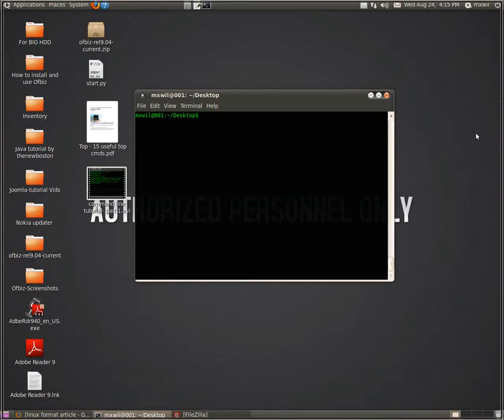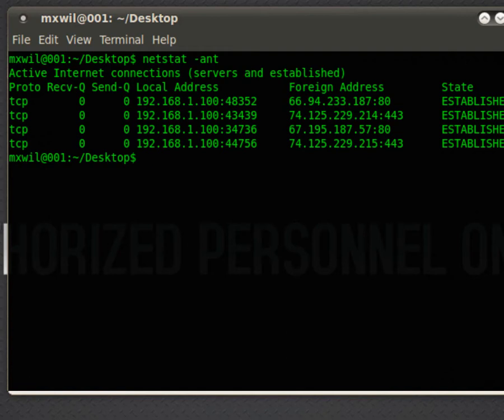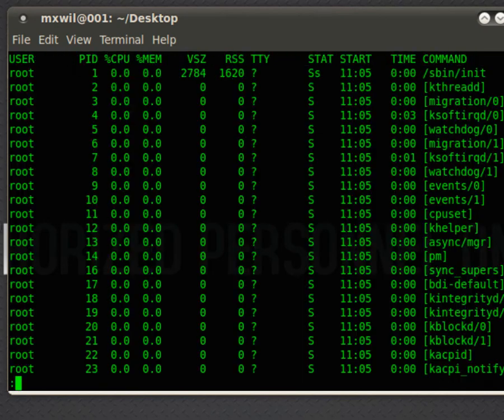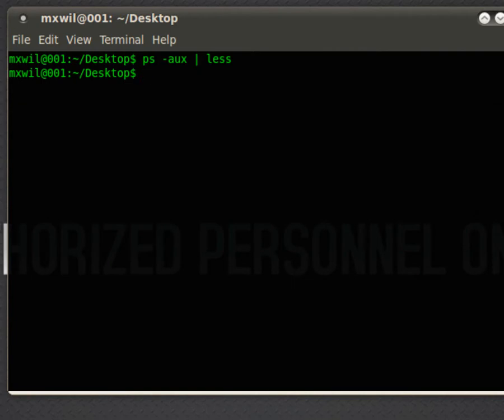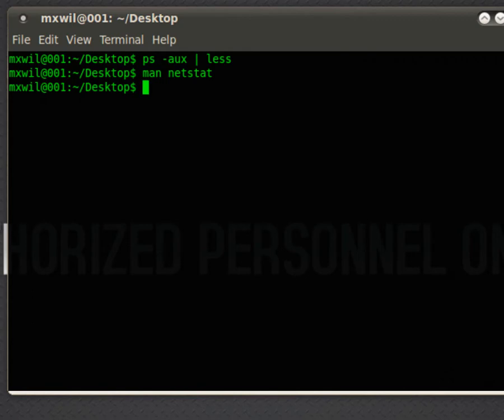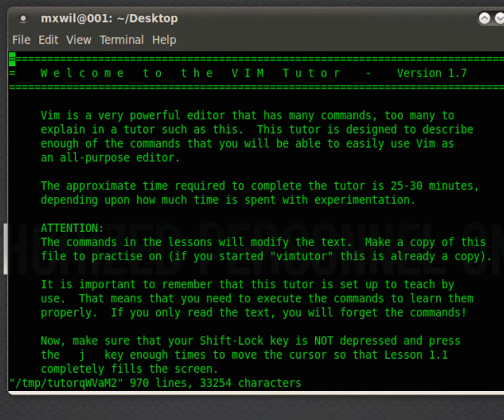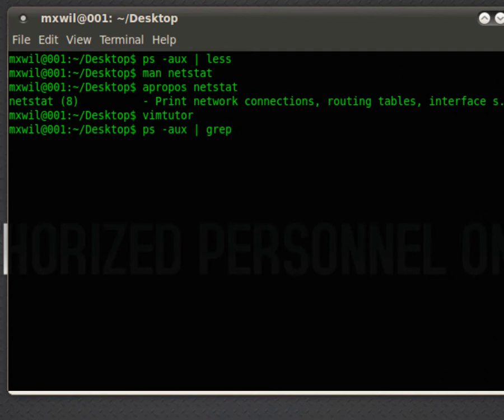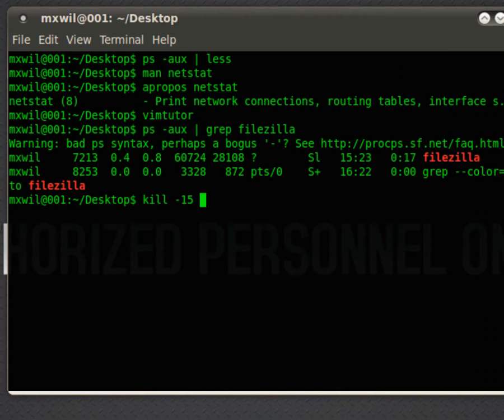command line tutorial - part 2.avi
This video goes over some more commands that you can use in the command line environment.